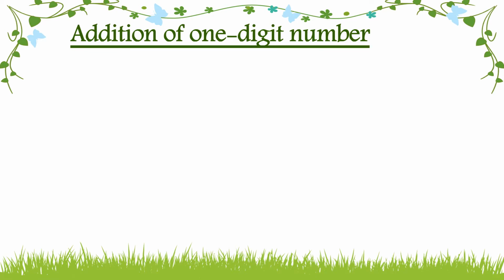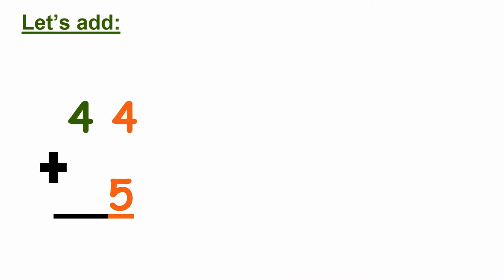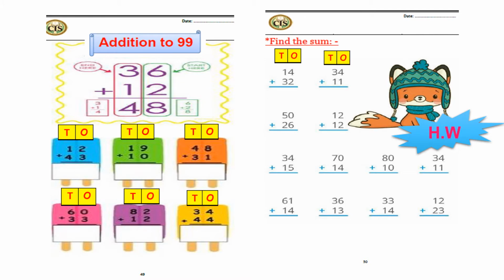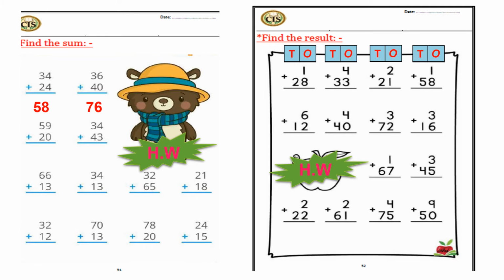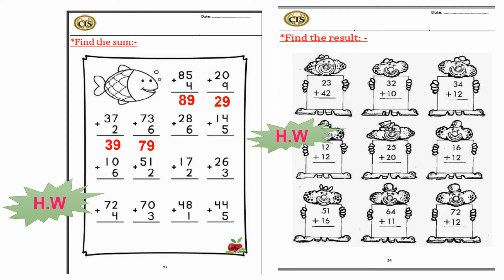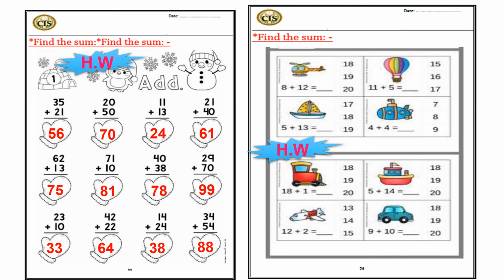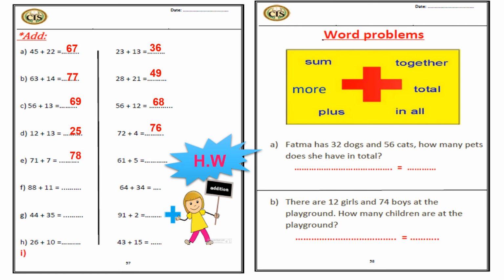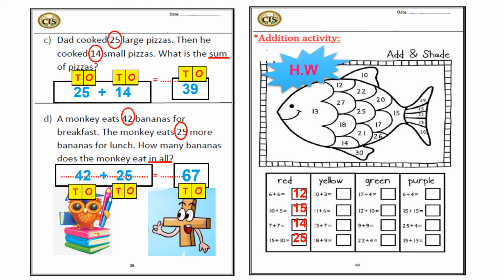Addition to 99